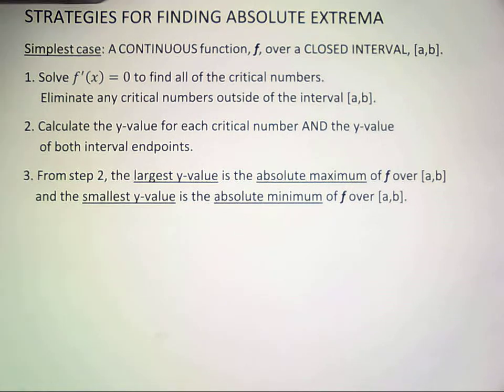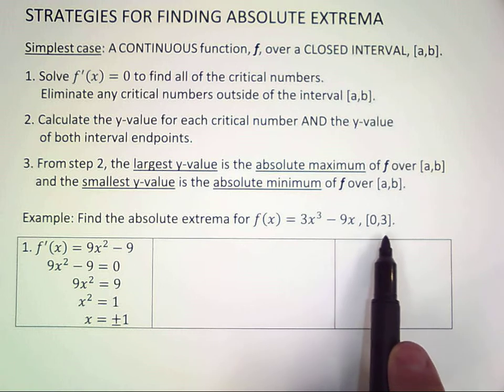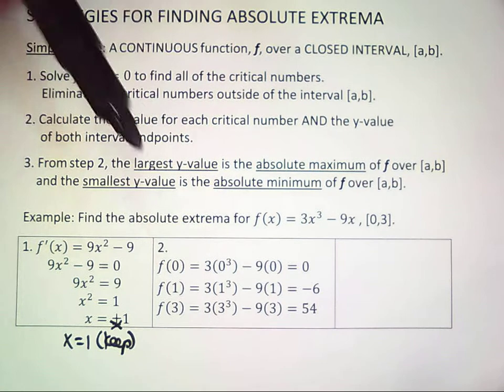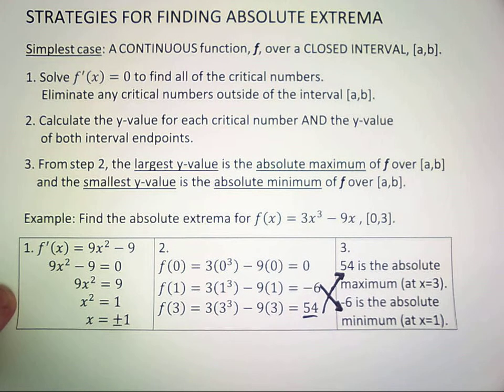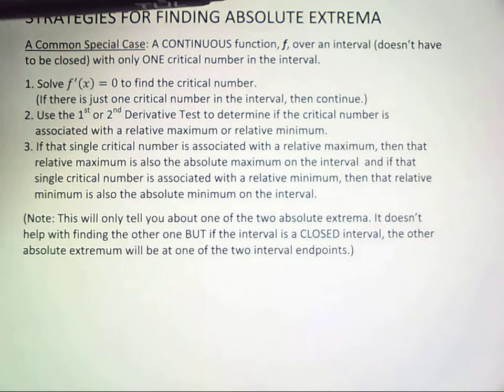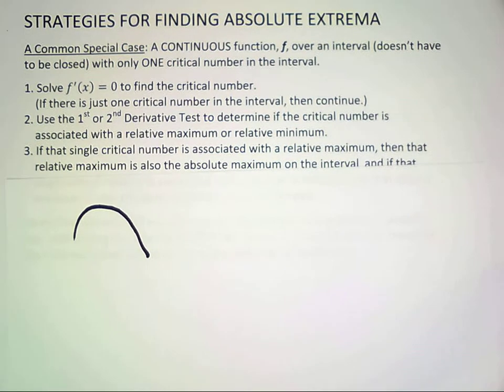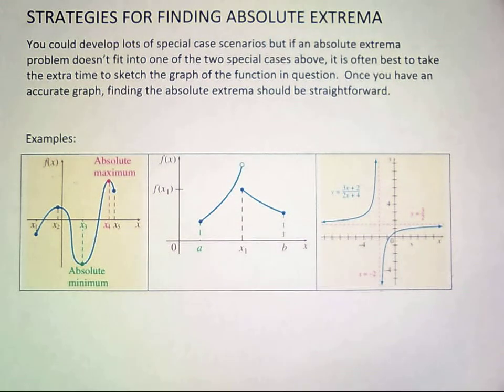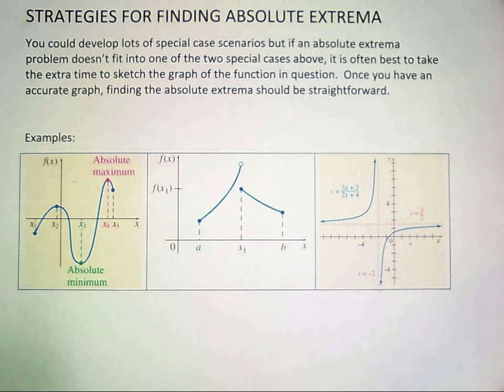DM 06: 02-Absolute Extema Intro...Strategies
Absolute Extema Intro...Strategies for a couple of special cases